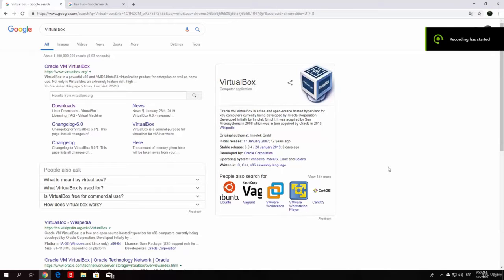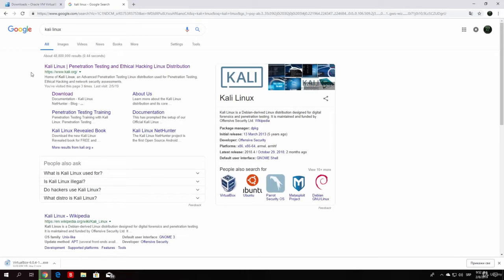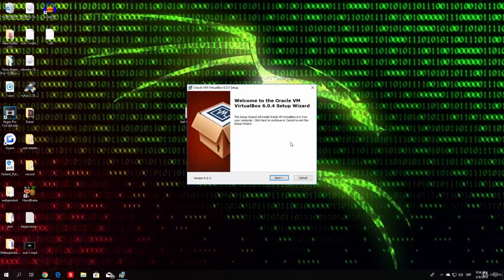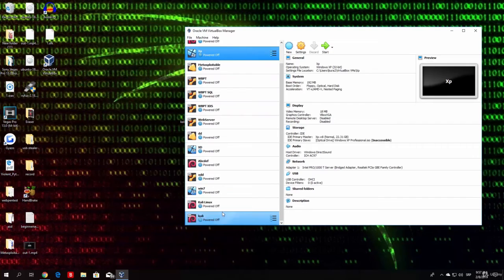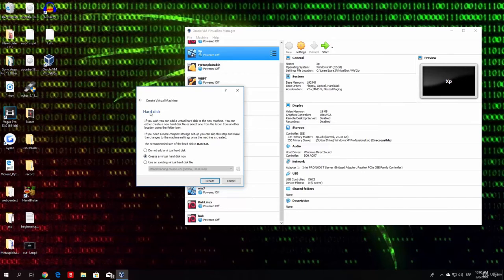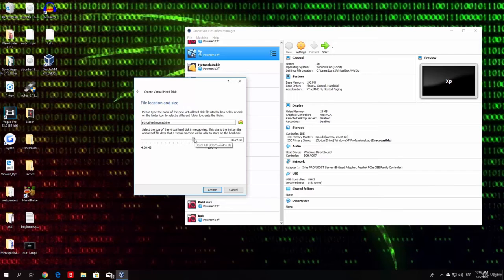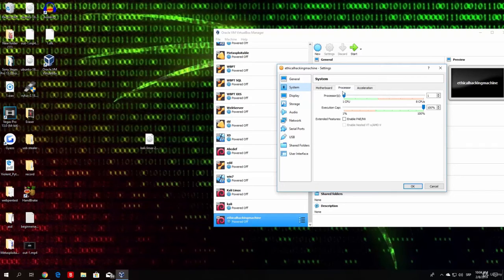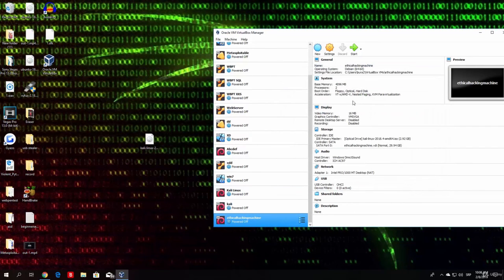Virtual Box Installation | Ethical Hacking Beginner To advance | Machinery World | Learn online